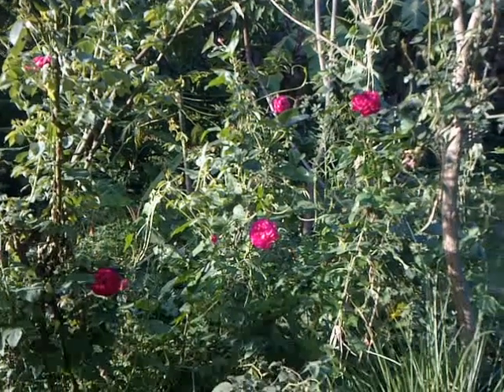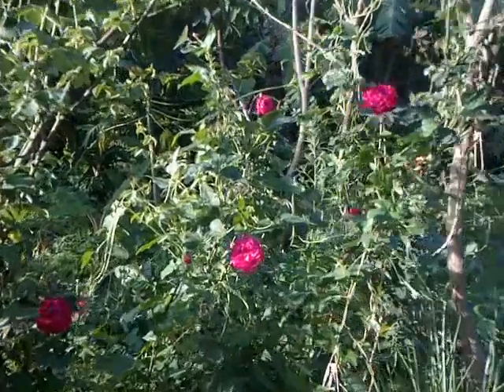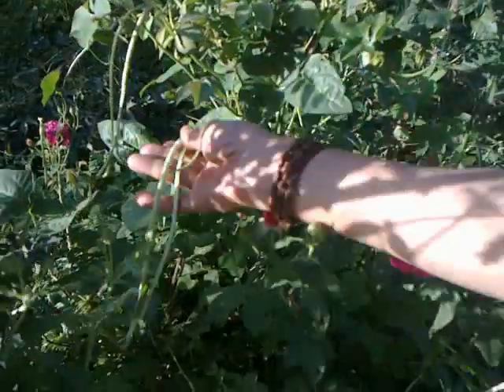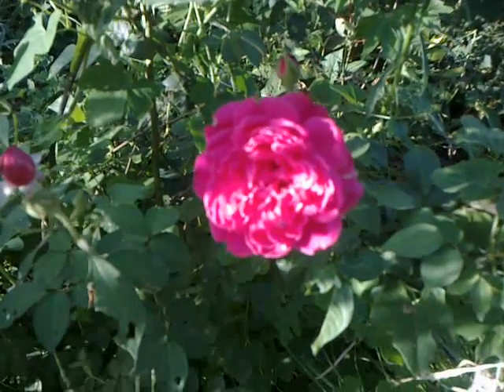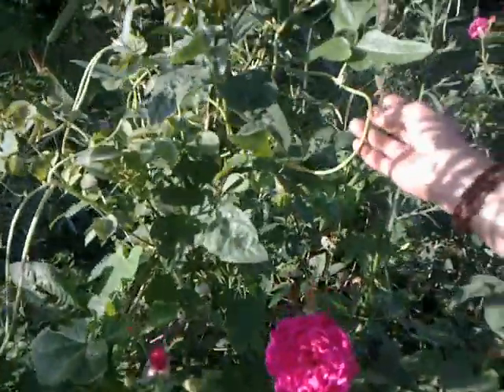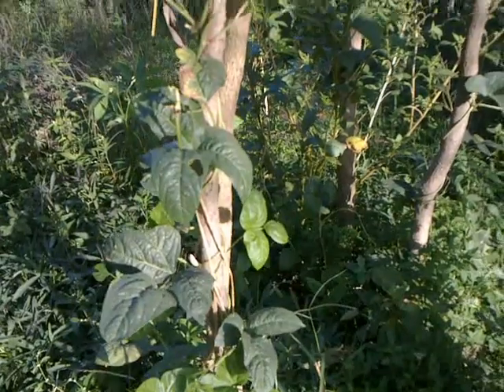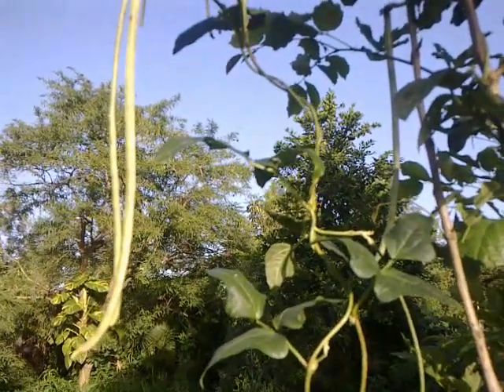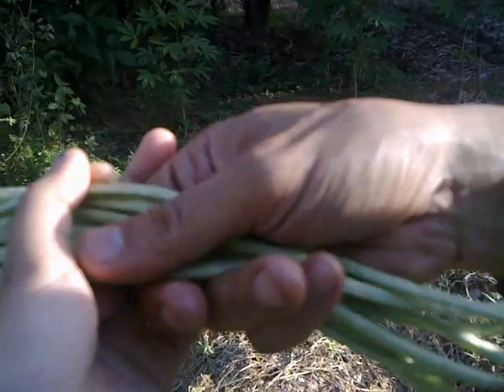At Khandige organic herb garden:herbal roses and some vegetables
Inter crop of string beans and herbal,aromatic,colourful,edible,heritage and hardy rose.
A success story.No need to waste energy pulling out every little weed. The pests who love these beans must be quite put off by the thorns on the rose bush!

 Now a little about the properties of this string bean as per ayurveda tradition: good for out of balance kapha and pitta.also good vegetable for anorexia,constipation ,worms,agalactia ,jaundise and general weakness.Indeed a very superior bean! and easy to grow.
about uses of rose in ayurveda:
useful in high pitta and associated disorders .used to manage utrine and gynacological irritations in traditional healing.
pitta troubles of the skin like eruptions,inflammation s  ,acne,eczemz,itching etc
nerves :depression and anxiety ,red tongue tip and other signs of imbalanced pitta.it s supposed to open the heart chakra and there by patience,compassion and love.
digestion:ulcers,acidity,heartburn and other pitta related disturbances.

So,its a good plant to growin the herbal garden.

makes nice rose water,gulkhand and ROSEMILK (FRESH).